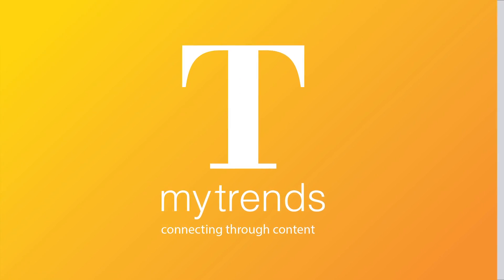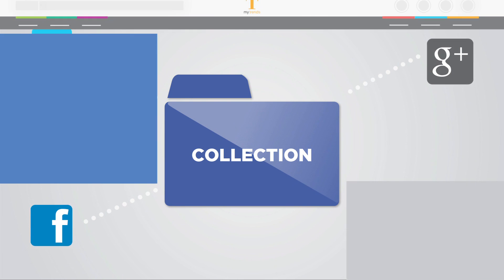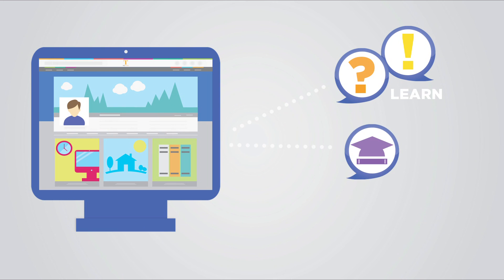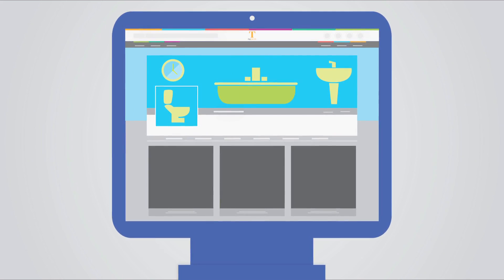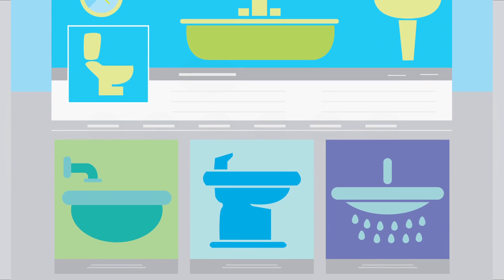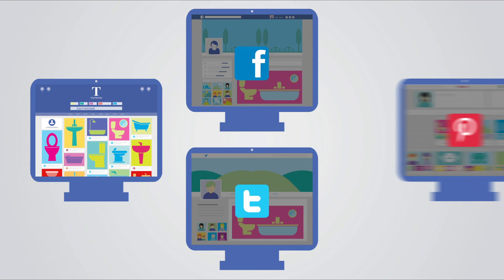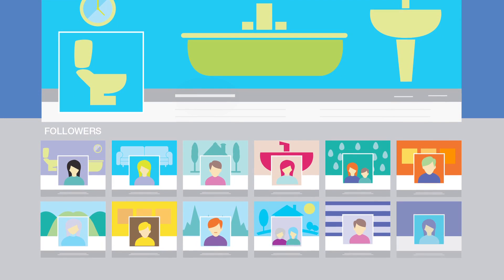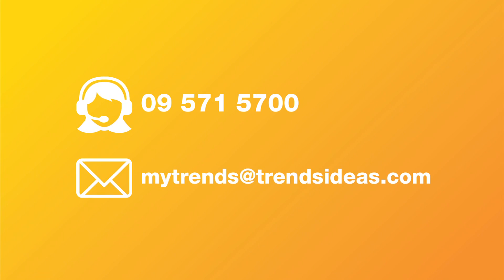myTrends Business Profile New Zealand